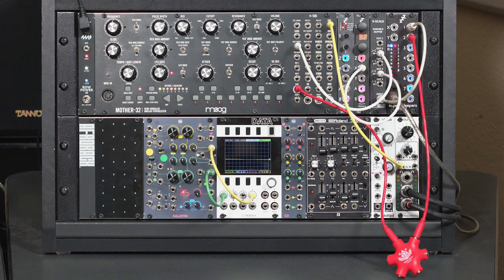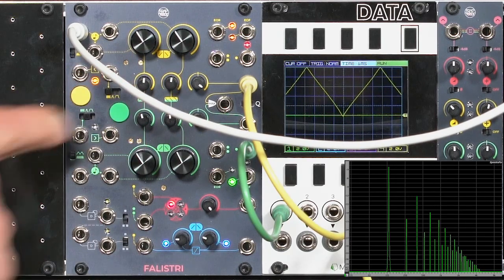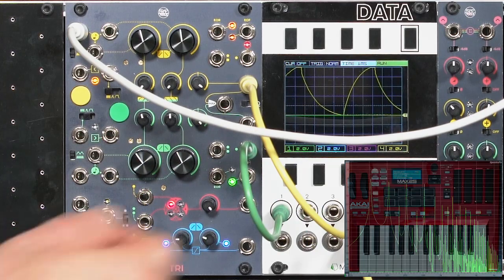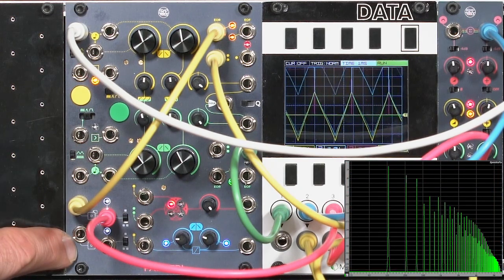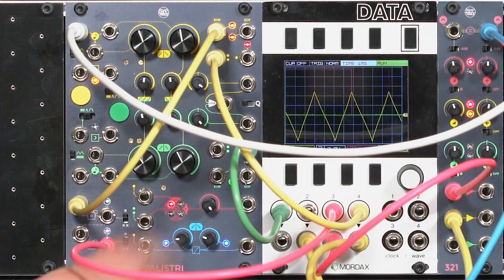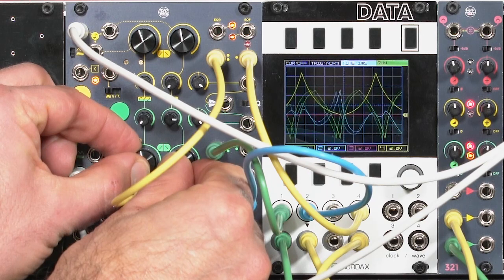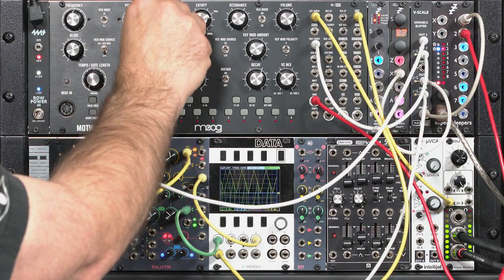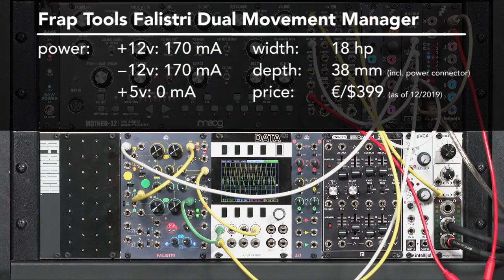Frap Tools Falistri 4/4: VCO (LMS EE)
This fourth movie on the Falistri Movement Manager shows how to use it as a VCO, including waveshaping, suboctave division, amplitude and ring modulation, and an important tip with tuning. The index is:

00:00 starting settings
00:20 Time Scale switch
00:38 tuning & keyboard tracking
01:55 Shape controls
02:48 more on tracking & tuning
03:54 waveshape & harmonic mixing
04:28 suboctave dividers
05:53 unipolar versus bipolar suboctave mixing
07:26 using the four-quadrant multiplier
08:54 balanced modulation
10:03 ring modulation
10:55 formant oscillator patch
13:59 summary

The first movie gave an overview of the module, and also showed how to use it as a normal function generator (Attack/Decay or Attack/Sustain/Release envelopes). The second movie explored advanced envelope features, such as voltage control over time, and combining the two envelope sections to create more complex envelopes, and the third movie covered using Falistri as an LFO.

This movie is also part of the extended Eurorack Expansion course available through Learning Modular